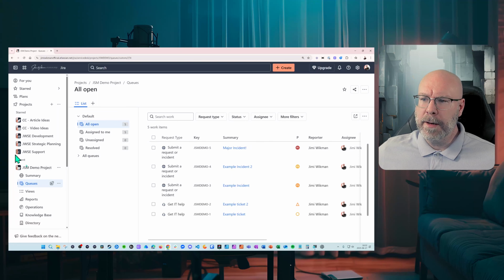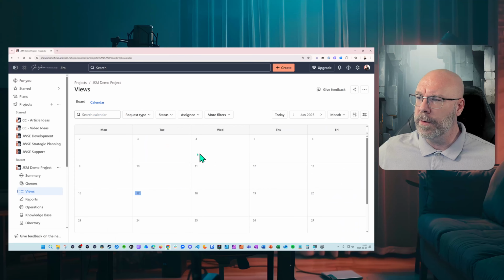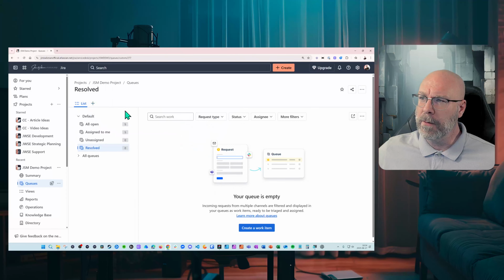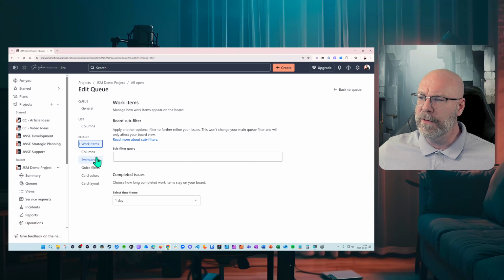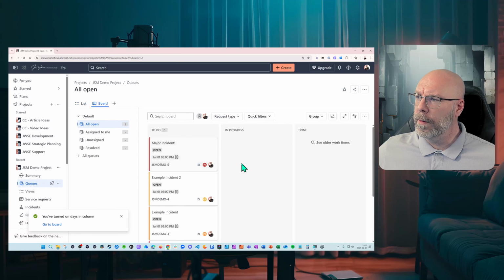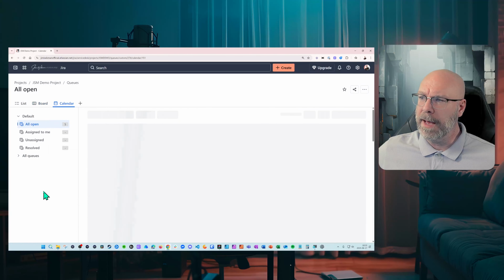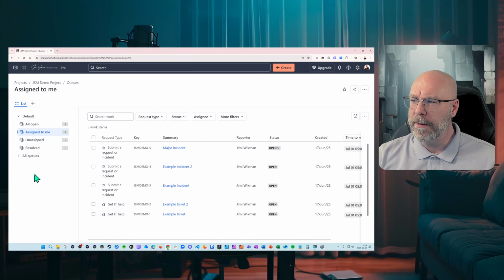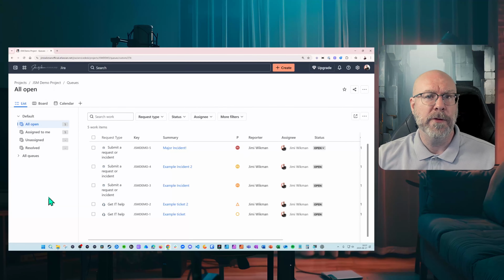How to add board and calendars to each of your Jira Service Management Queues!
A new feature has landed where you can take the Views feature in Jira Service Management to the next level.

For a while you have been able to add the Views feature which give you the ability to add a Board view and a Calendar view for your Jira Service Management project.

Now you can take that to the next level by adding a board view and a calendar view directly into your QUEUES!

You read that right, you can now have a board view and a calendar view added to your list view for each of your queues!

This is amazing for many reasons, and in this video I show how to get this setup and how to configure it.